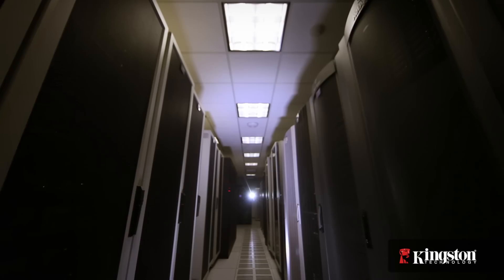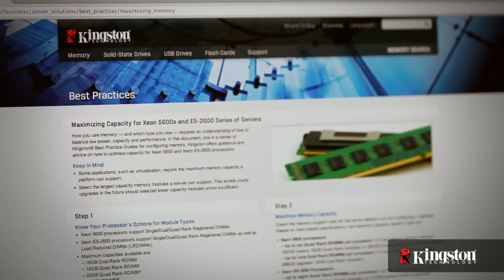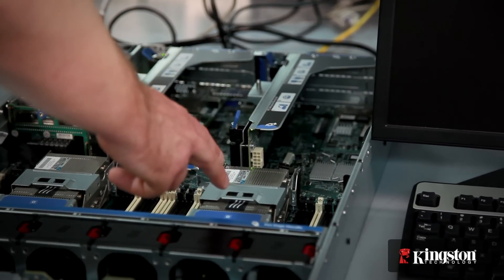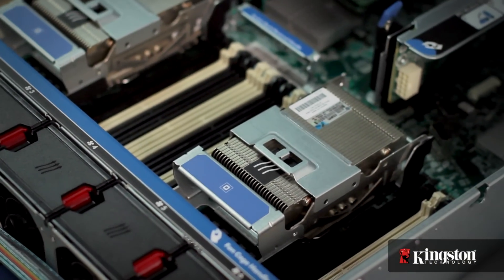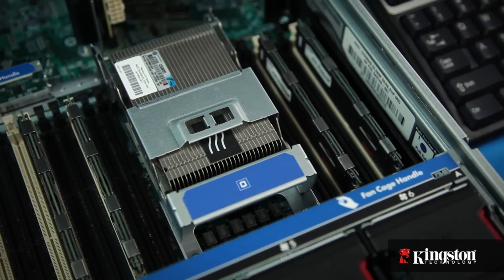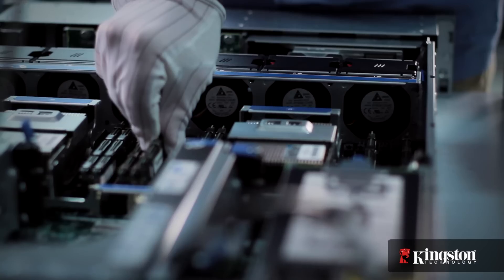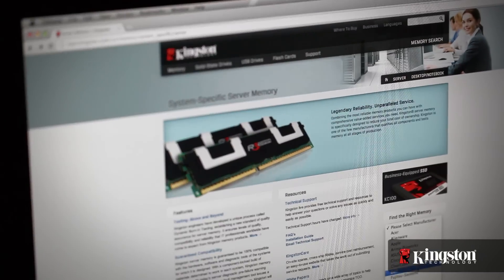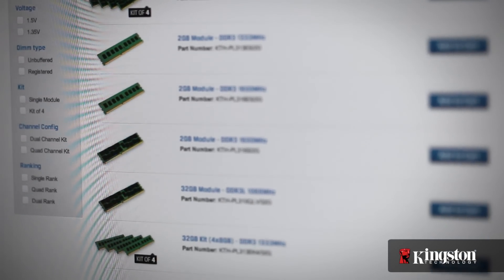How to Get the Maximum Memory for Virtualization or Database Servers with Kingston Server Memory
In this video, one in a series of Kingston best practice guides for configuring memory, Kingston offers guidance and advice on how to maximize capacity for your server.